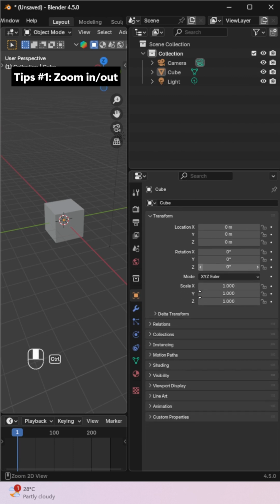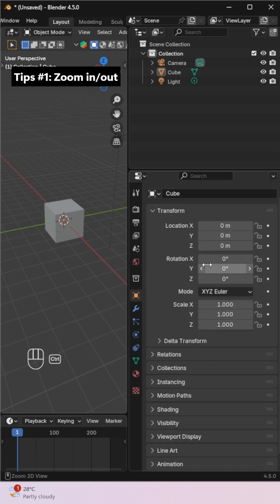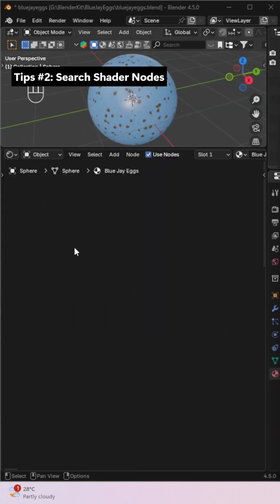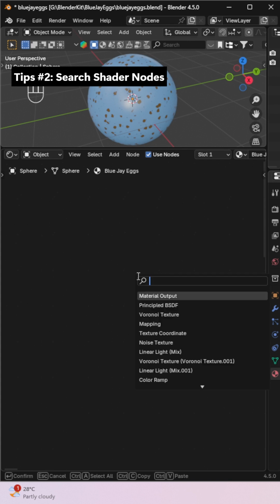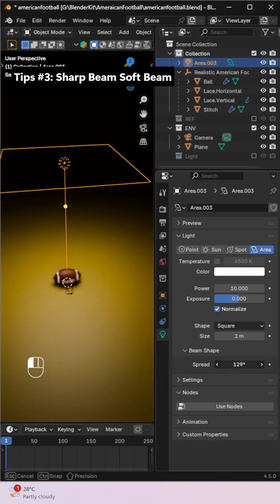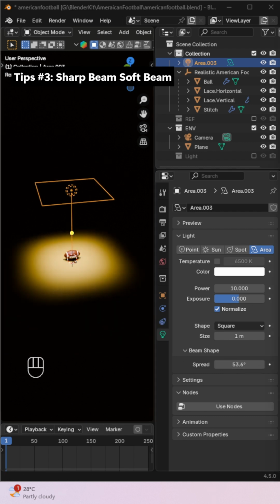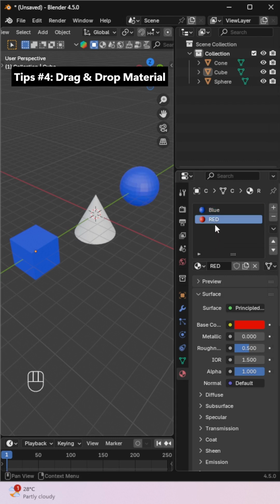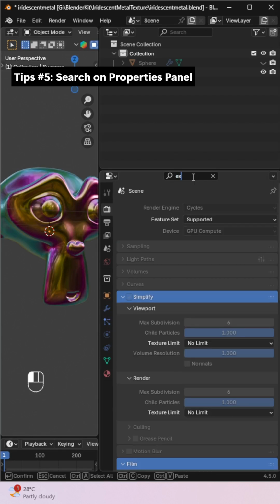Blender Tips #1 — 5 Quick Tricks to Boost Your Workflow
In this first episode of Blender Tips, I’m sharing 5 quick and useful tricks to help you work faster and smarter in Blender. From zooming in panels to dragging and dropping materials, these tips can save you a lot of time.